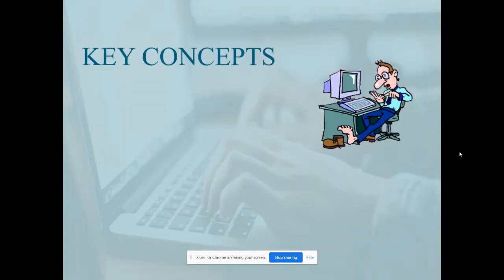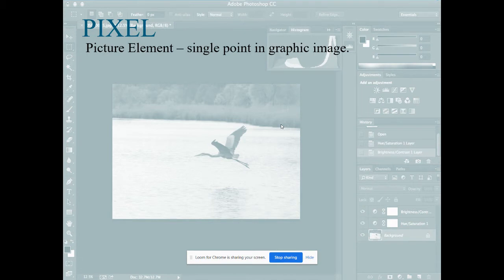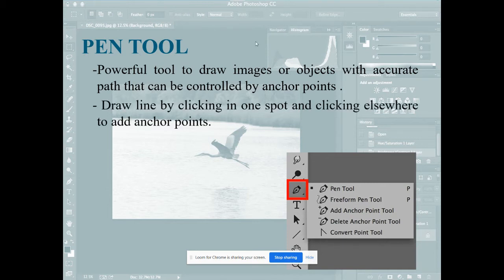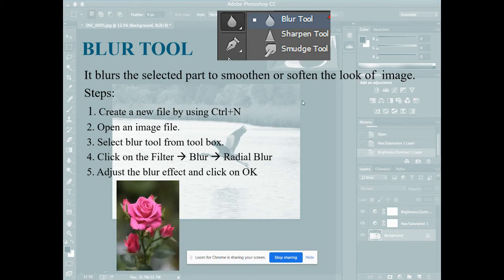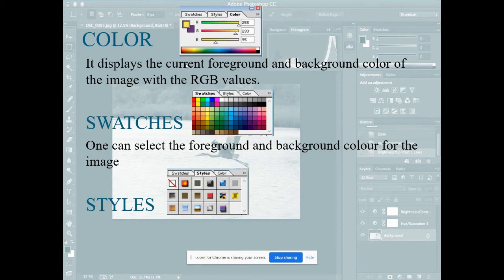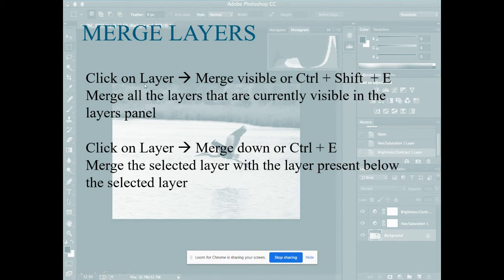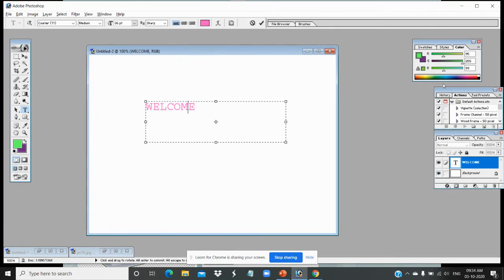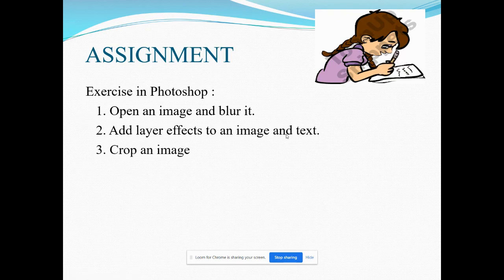Class 9 /TNB/ Computer Science/ Ln 5/ Session 16